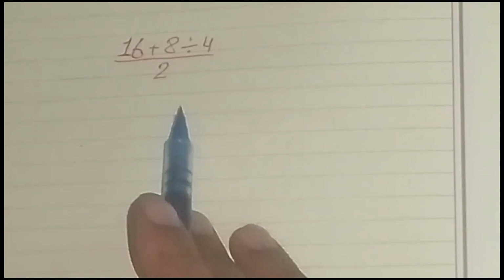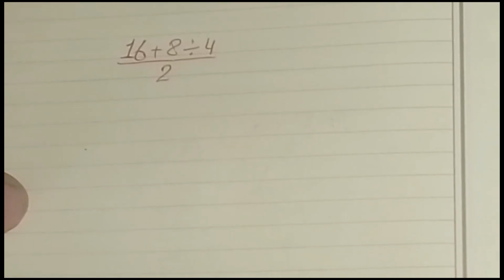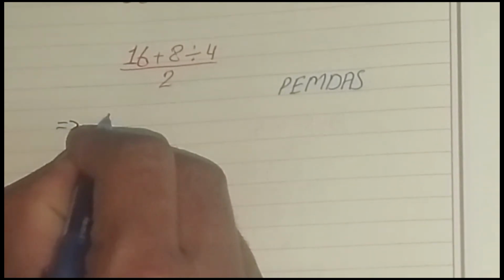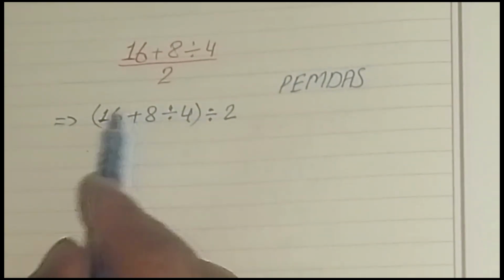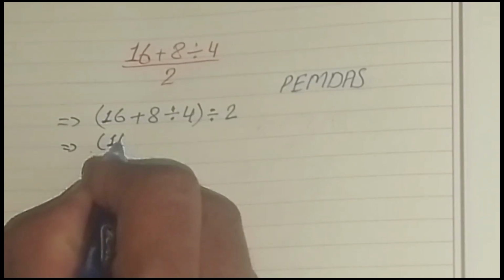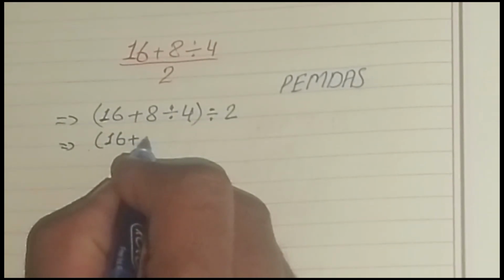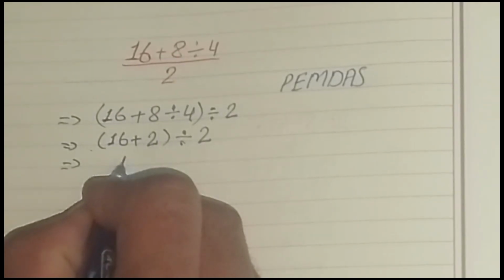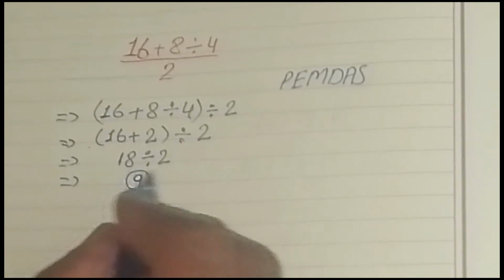Only Geniuses Can Solve This!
Can you solve this tricky math problem?

In this video, I have explained the solution step by step so you can clearly understand how to apply the BODMAS rule correctly 🧠

 Many people make mistakes in this type of question — watch till the end to learn the correct method and improve your math skills!
 If you enjoy learning math in an easy way,